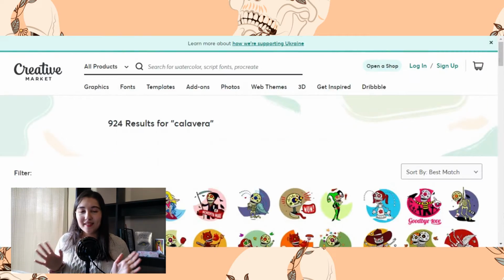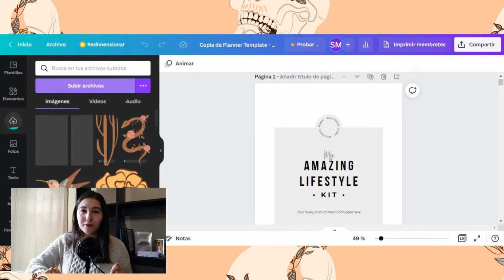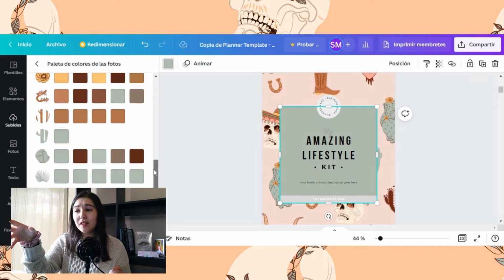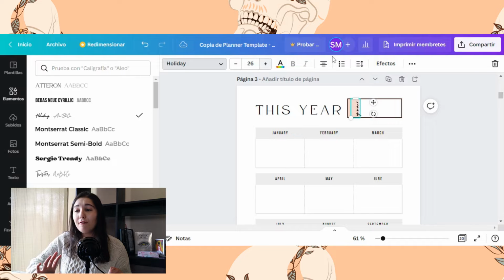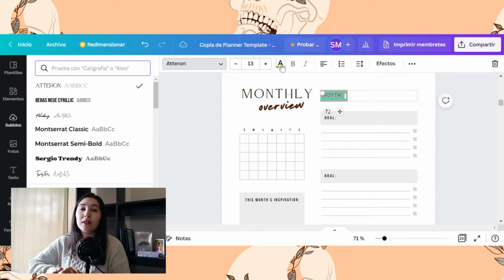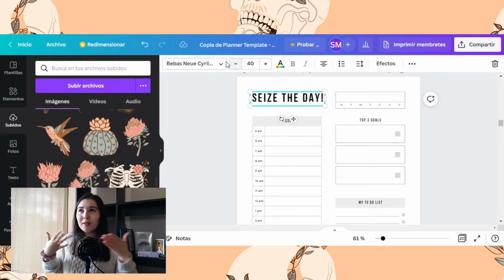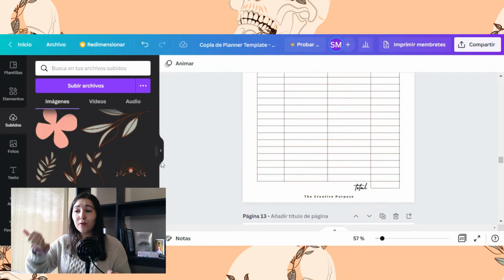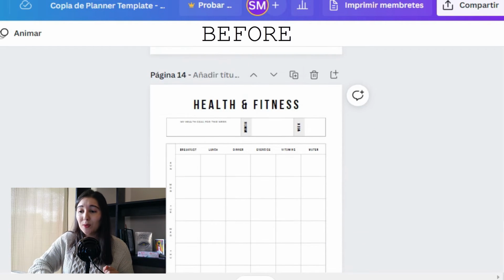How I designed a planner in only 3+ hours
Hello there! In this video I show you my process designing a printable planner on Canva in only 3 hours (and 16 minutes to be more specific).

I use the Canva Template Kit to design the planner in a faster way.

Note: If you purchase this template kit through my link, I will receive a % of comission at no extra cost to you. In order to thank you I also give you a bonus gift with your purchase :)

I hope you enjoy the video a lot!

Etsy store